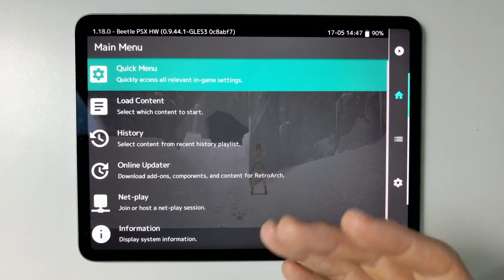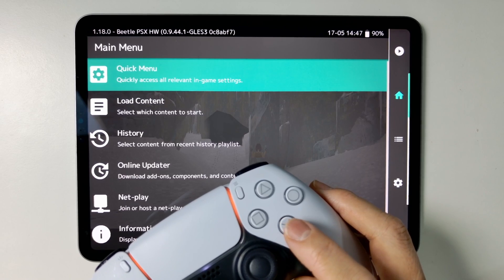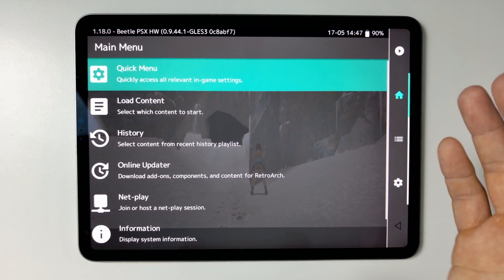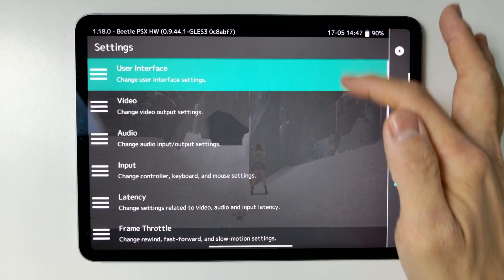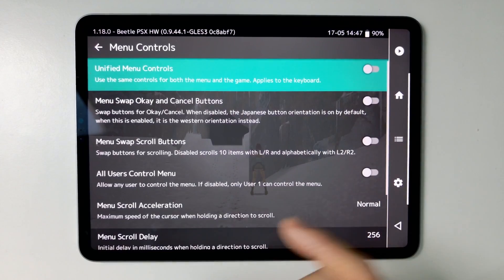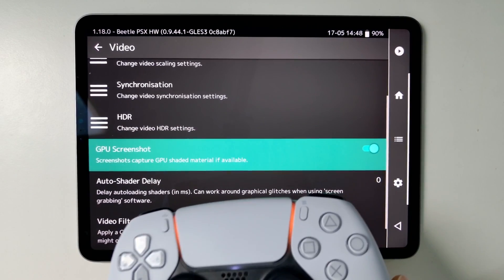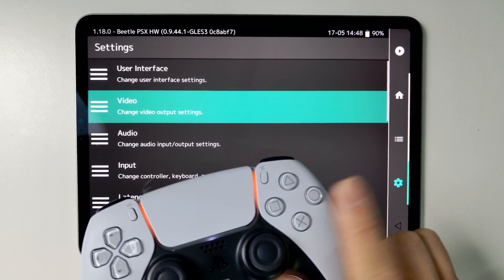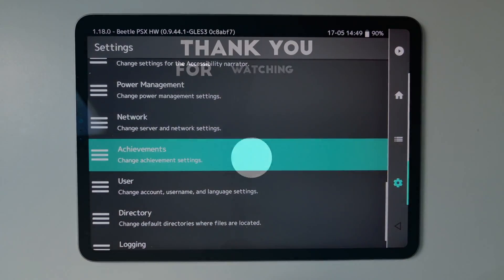Swap X/O A/B Confirm Cancel Menu Buttons on RetroArch for iPhone and iPad (App Store iOS)